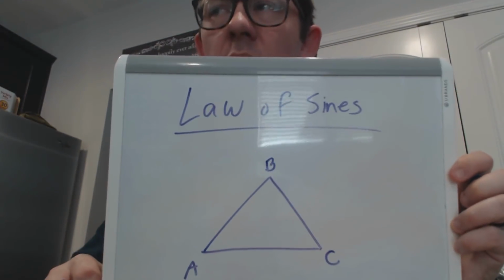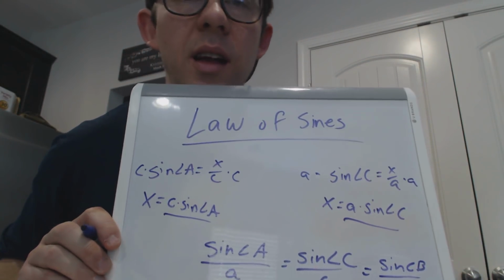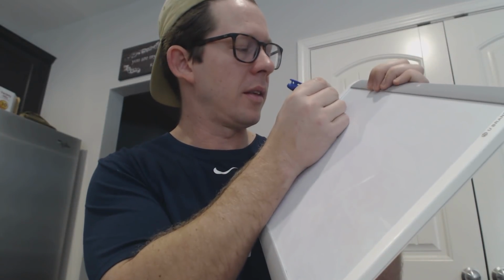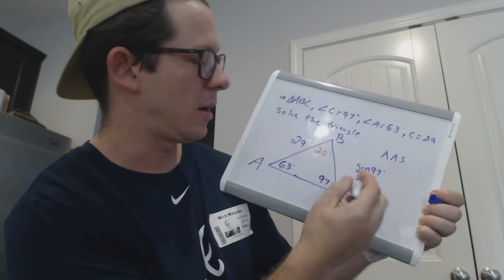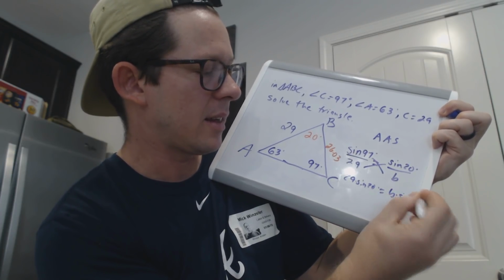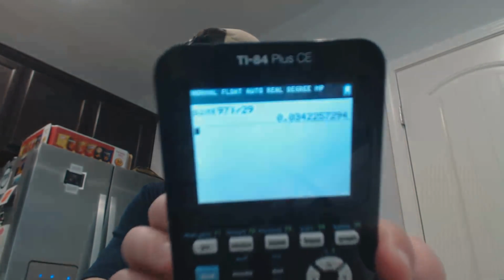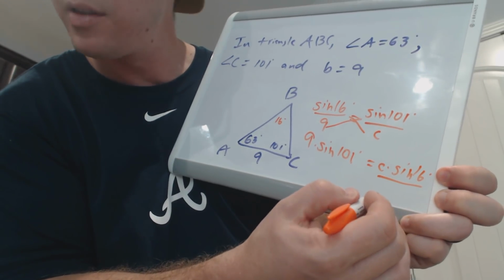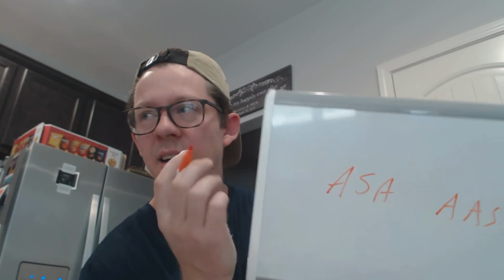Law of Sines AAS and ASA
Law of Sines without the ambiguous case.